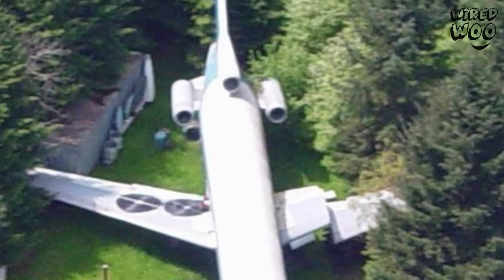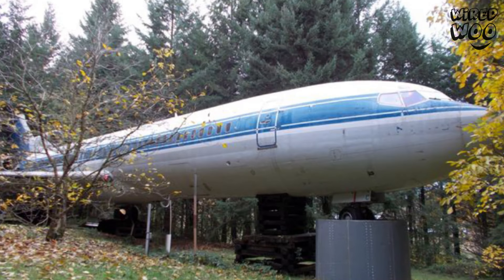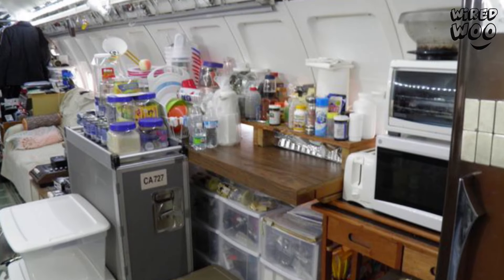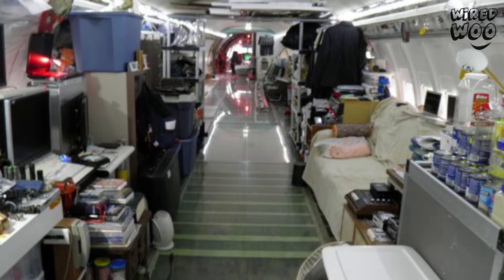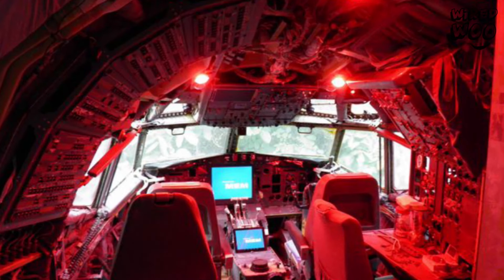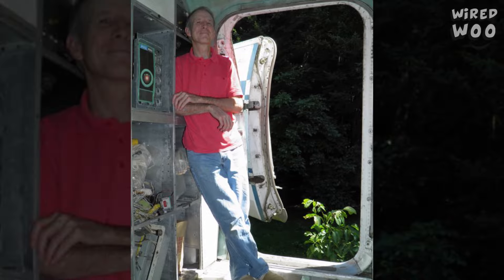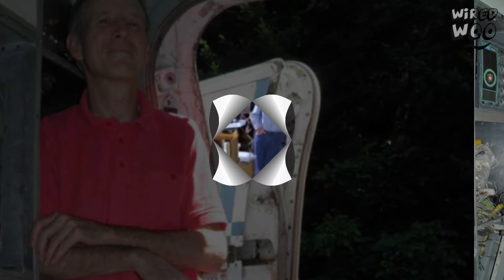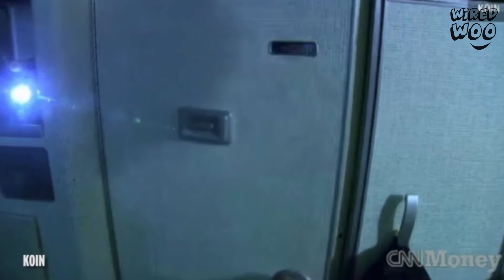Bruce Campbell, The Man Who Lives In A Boeing 727!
Meet Bruce Campbell who lives in a Boeing 727! It is middle of the wood. Sounds weird ? Check out the full video for more details.